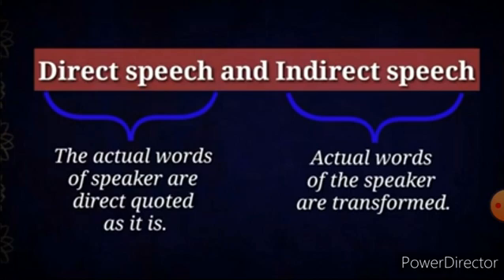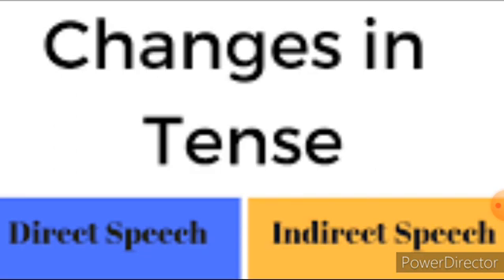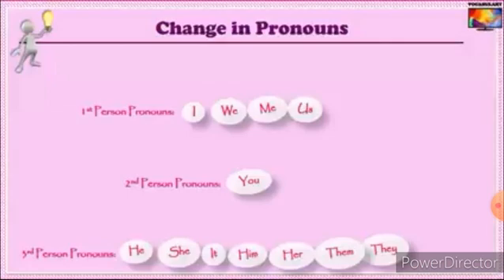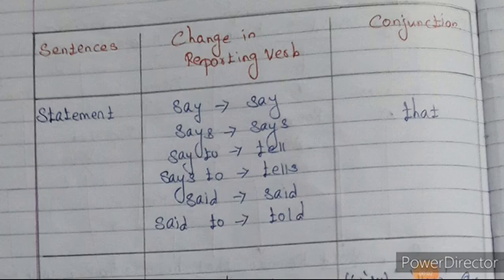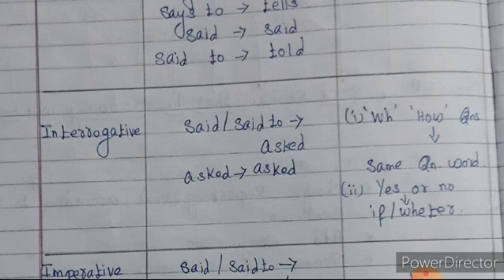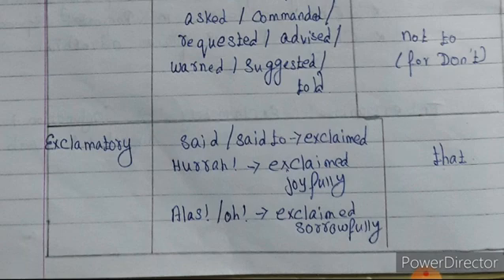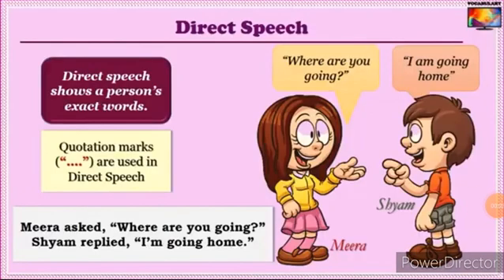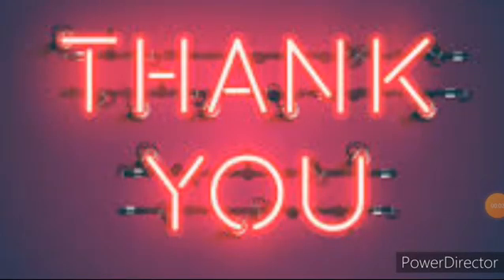GRADE VI-CH 12 DIRECT & INDIRECT SPEECH